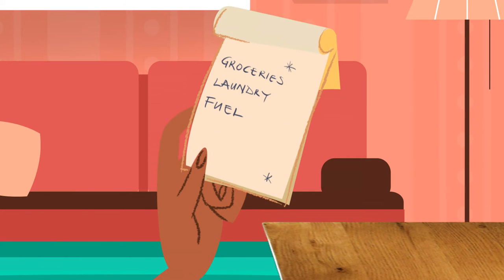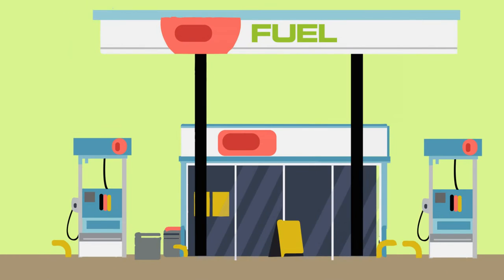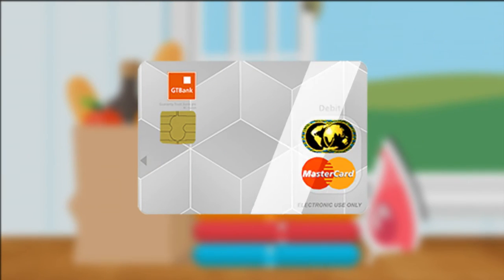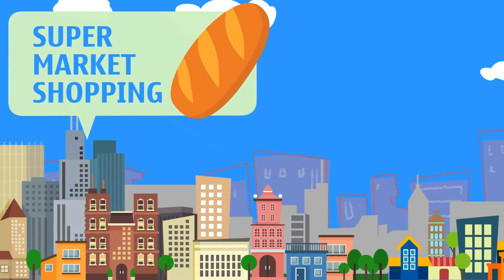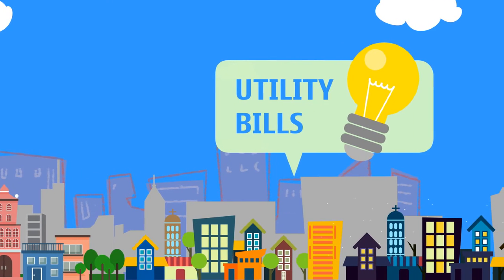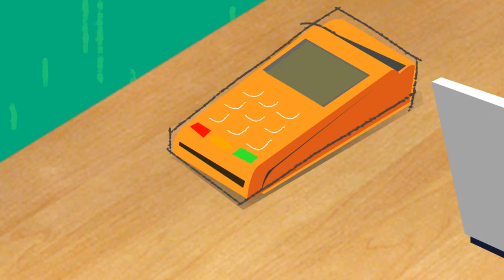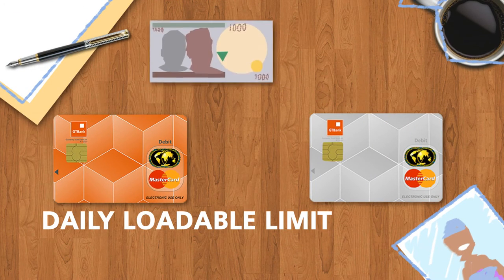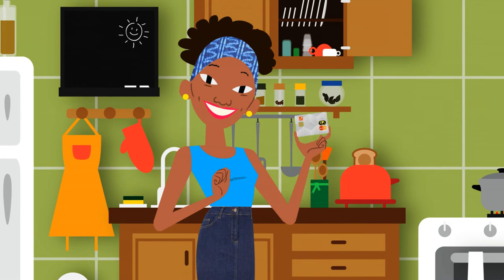GTBank Utility Card